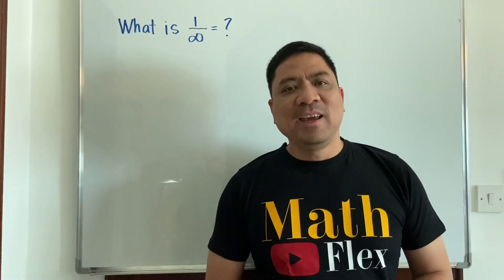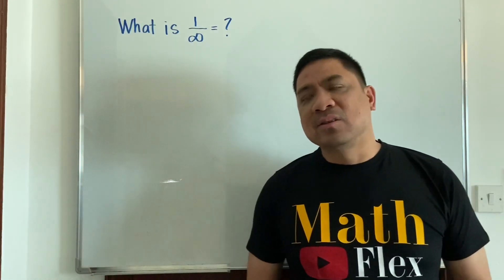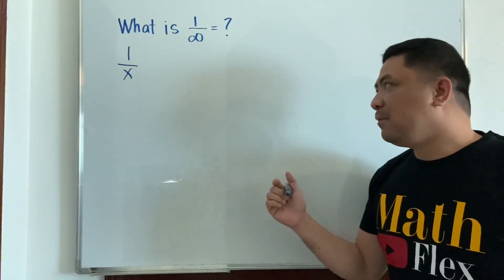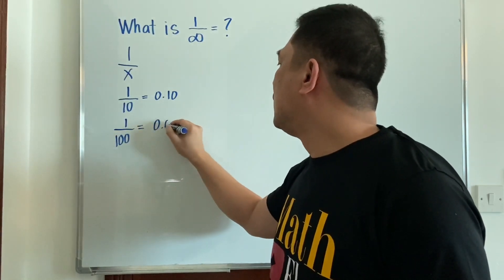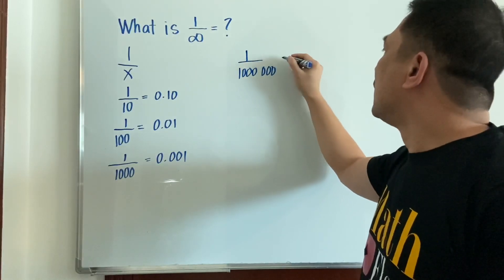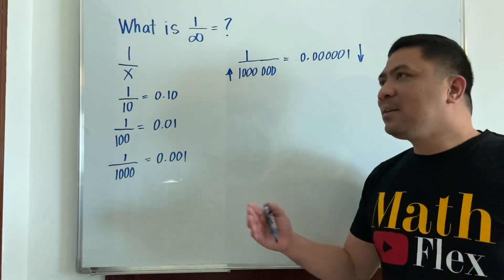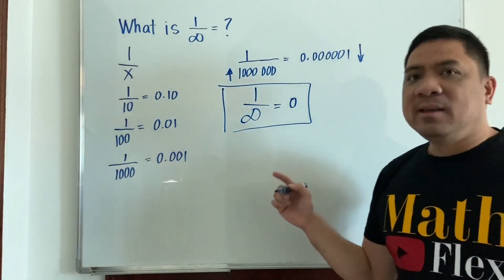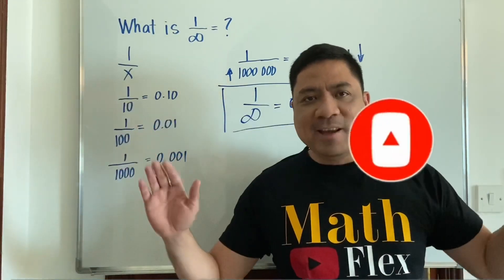MATHFLEX Ep09: What is 1 divided by infinity?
Short video showing the answer on what is 1 divided by infinity.